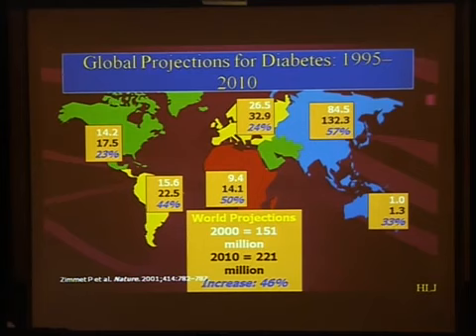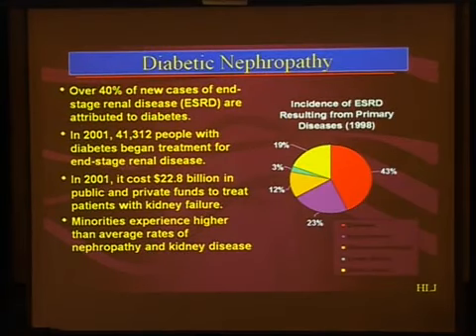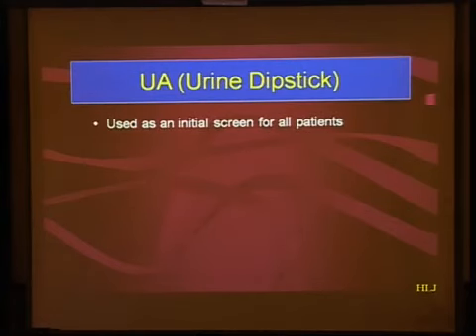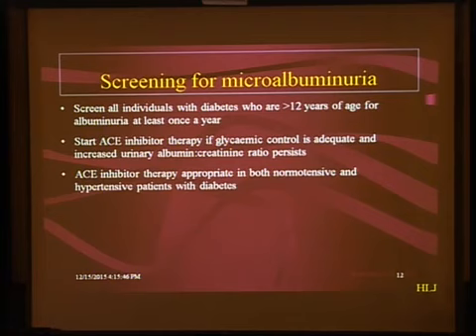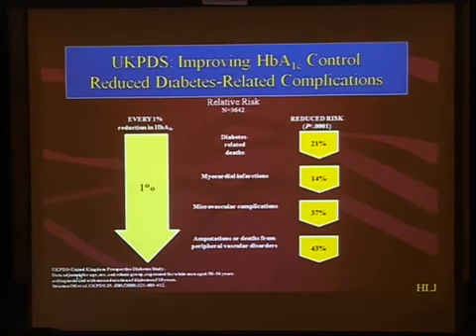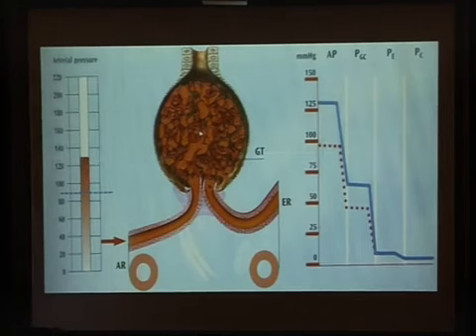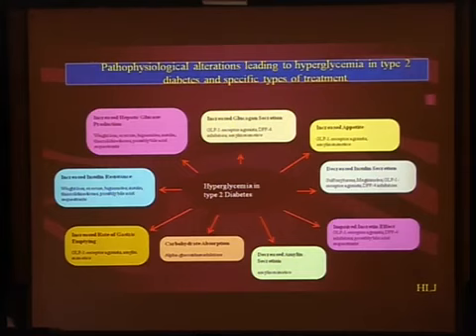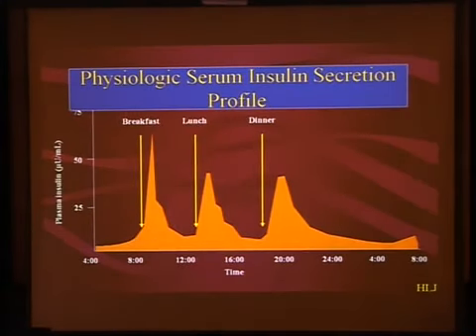UNC VIDEOS Global Projection for Diabetes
Urology Nephrology Center Mansoura University | UNC - EGYPT
one of the first and largest medical and scientific centers in the Middle East specialized in the treatment of kidney diseases, urology and kidney transplantation surgeries, Physicians from all over the world are heading to the UNC to learn about the new update in Urology and Nephrology fields